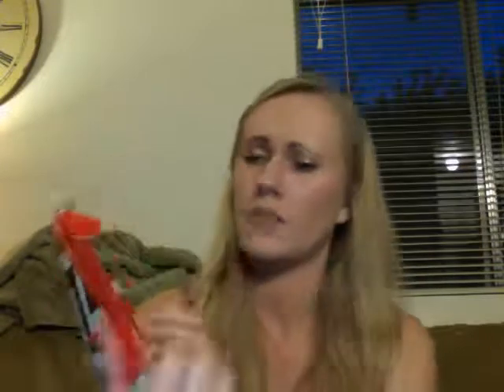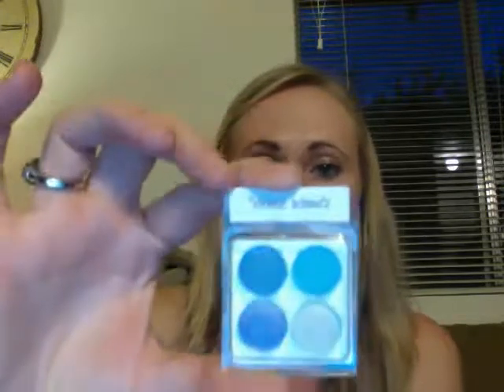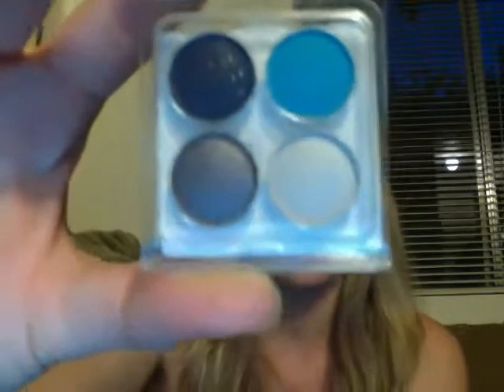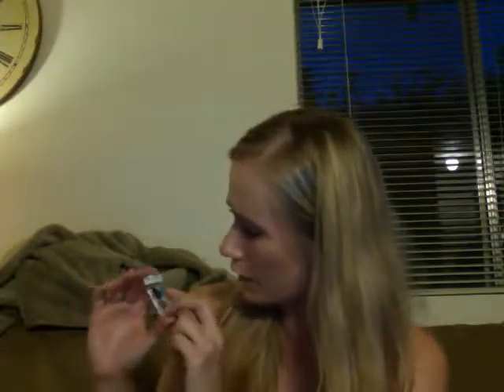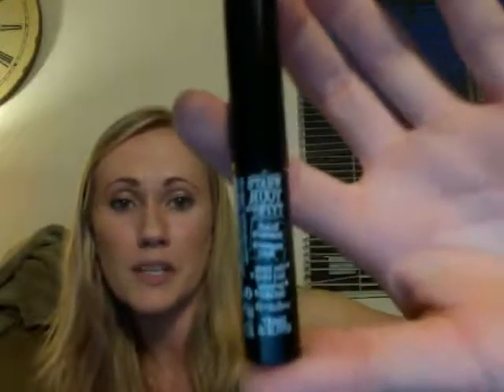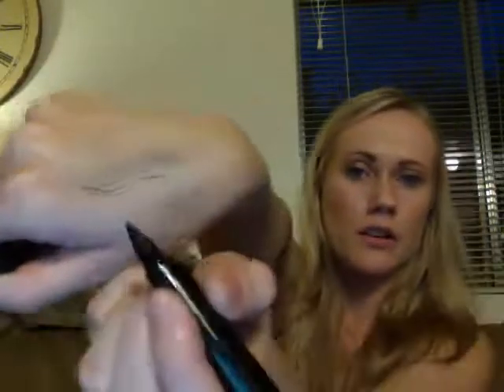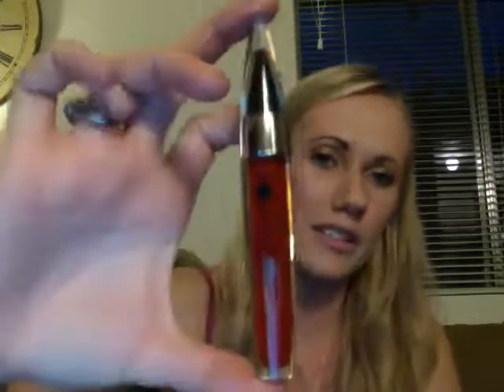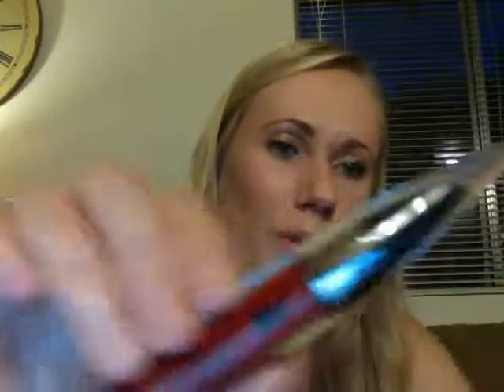IPSY (Glam Bag) October 2012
Here is my October 2012 Ipsy glam bag and as always i absolutely loved it, this is my favorite beauty subscription!